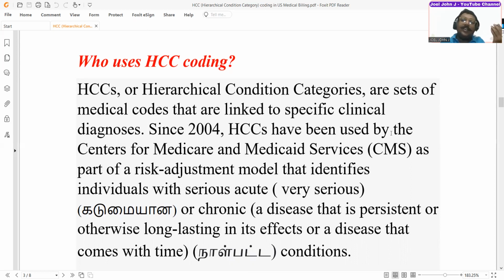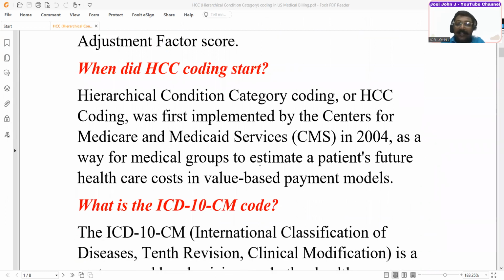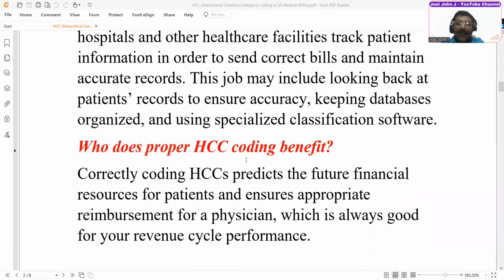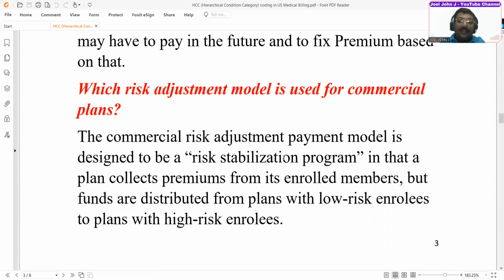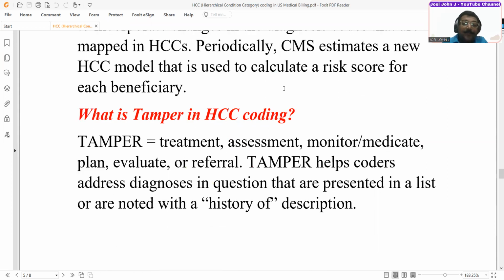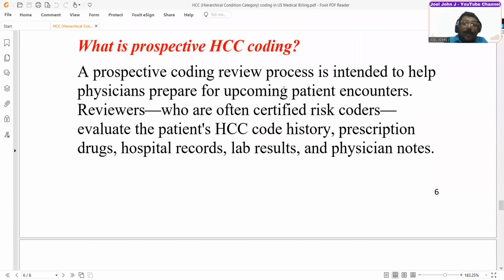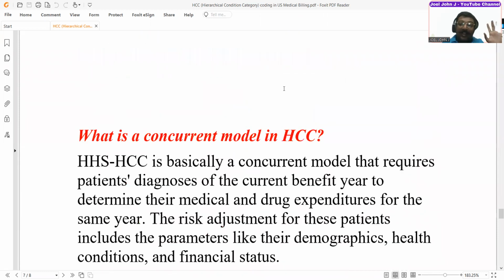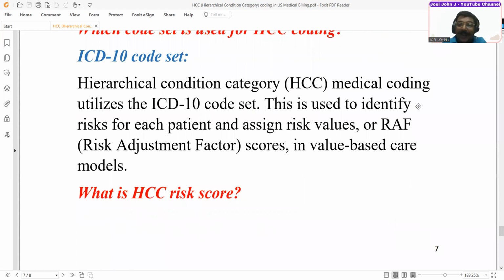US Medical Codding, HCC Coding in US Medical Billing, For Calculating Future Patients Health Cost !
HCC Coding in US Medical Billing
HCC (Hierarchical Condition Category) coding in US Medical Billing, Frequently Asked Questions;
HCC coding relies on ICD-10-CM coding to assign risk scores to patients. Each HCC is mapped to an ICD-10-CM code. Along with demographic factors such as age and gender. Insurance companies use HCC coding to assign patients a risk adjustment factor (RAF) i.e Risk Adjustment Factor score.

Who uses HCC coding?
HCCs, or Hierarchical Condition Categories, are sets of medical codes that are linked to specific clinical diagnoses. Since 2004, HCCs have been used by the Centers for Medicare and Medicaid Services (CMS) as part of a risk-adjustment model that identifies individuals with serious acute ( very serious)  (கடுமையான) or chronic (a disease that is persistent or otherwise long-lasting in its effects or a disease that comes with time) (நாள்பட்ட) conditions.

What is Commercial HCC Coding?
Hierarchical Condition Category coding — or HCC coding — was implemented by the Centers for Medicare and Medicaid Services (CMS) in 2004 to help estimate the healthcare costs of Medicare enrollees in the coming year. Now commercial insurance is also using HCC coding to estimate how much claims they may have to pay in the future and to fix Premium based on that.
Which risk adjustment model is used for commercial plans?
The commercial risk adjustment payment model is designed to be a “risk stabilization program” in that a plan collects premiums from its enrolled members, but funds are distributed from plans with low-risk enrolees to plans with high-risk enrolees.

How do I increase my HCC score?
5 Steps to Improve HCC Coding and Risk Adjustment:
1. Having an accurate and updated problem list.
2. See patients at least once a year.
3. Public education and information dissemination (Spreading Information).
4. EMR (Electronic Medical Record) optimization and better decision assistance.
5. Monitoring performance and spotting potential.

What is Tamper in HCC coding?
TAMPER = treatment, assessment, monitor/medicate, plan, evaluate, or referral. TAMPER helps coders address diagnoses in question that are presented in a list or are noted with a “history of” description.

What are the 4 risk-adjusted return measures?
There are four key risk-adjusted performance measures – Alpha, Sharpe Ratio, Treynor Ratio, and Information Ratio. It is very important to factor in risk while evaluating a portfolio's performance.

How many ICD 10 codes are HCC?
Of the approximately 70,000 ICD-10-CM codes, about 9,500 map to 79 HCC categories. The diagnoses must be documented by the physicians who provide care. A Risk Adjustment Factor is assigned to each HCC category.

What are the types of HCC coding?
3 Varieties of HCC Coding Review:
Prospective, Concurrent, and Retrospective.
Coding reviews are essential for financial success in value-based contracts

What is prospective HCC coding?
A prospective coding review process is intended to help physicians prepare for upcoming patient encounters. Reviewers—who are often certified risk coders—evaluate the patient's HCC code history, prescription drugs, hospital records, lab results, and physician notes.

What is a concurrent model in HCC?
HHS-HCC is basically a concurrent model that requires patients' diagnoses of the current benefit year to determine their medical and drug expenditures for the same year. The risk adjustment for these patients includes the parameters like their demographics, health conditions, and financial status.

What is retrospective HCC?
Anything retrospective involves a look back, so, for providers, a retrospective HCC coding review occurs after patient care has been delivered and claims information submitted to the payer. A comprehensive retrospective approach will review both patient charts and submitted claims data.
Which code set is used for HCC coding?

ICD-10 code set:
Hierarchical condition category (HCC) medical coding utilizes the ICD-10 code set. This is used to identify risks for each patient and assign risk values, or RAF (Risk Adjustment Factor) scores, in value-based care models.

What is HCC risk score?
The CMS-HCC risk score for a beneficiary is the sum of the score or weight attributed to each of the demographic factors and HCCs within the model.
The CMS-HCC model is normalized to 1.0.
Beneficiaries would be considered relatively healthy, and therefore less costly, with a risk score of less than 1.0.

What is the role of an HCC coder?
HCC coders help hospitals and other healthcare facilities track patient information in order to send correct bills and maintain accurate records. This job may include looking back at patients’ records to ensure accuracy, keeping databases organized, and using specialized classification software.